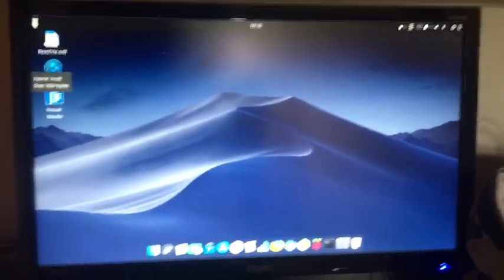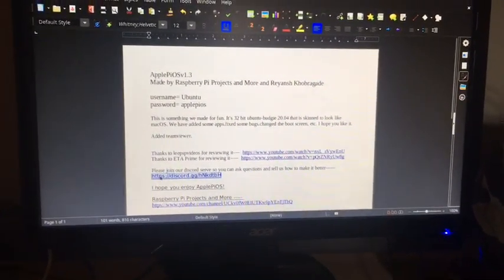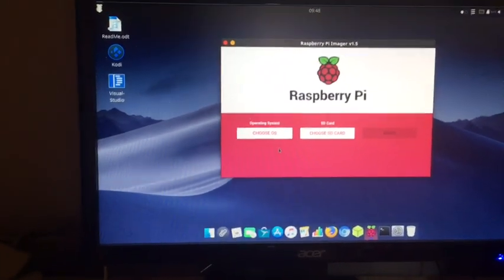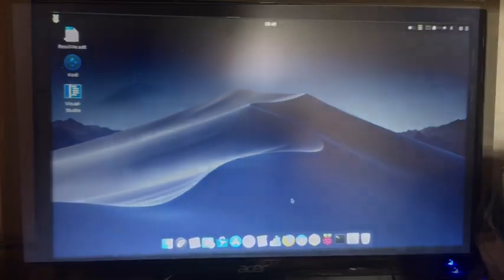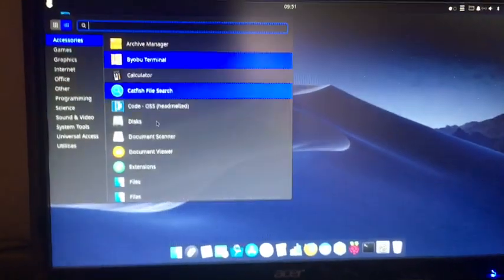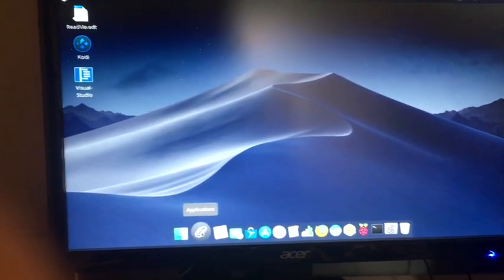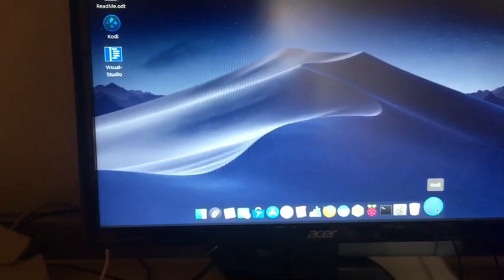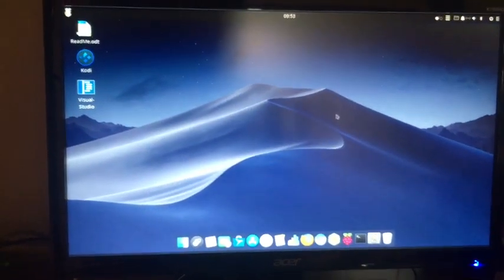ApplePiOS v1.3 Update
In this video I show ApplePiOS v1.3. Some bugs have been fixed, apps have been added and the boot screen plus some icons have been changed. I hope you like it. You can give me feedback about it in the comments or on discord.

You can download it from here then just flash it with etcher to a sd card---

Big thanks to Reyansh Khobragade for helping me with ApplePiOS. You should check out his channel

I also want to say a huge thanks to leepspvideo and ETA Prime for reviewing ApplePiOS version 1.2.

Here is my second discord server that is pretty small but if you join it will grow!!